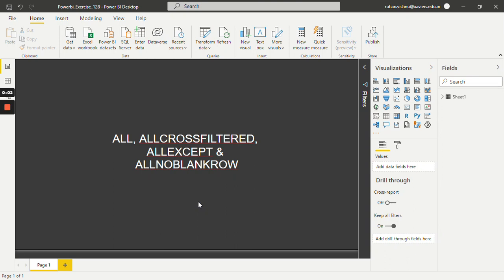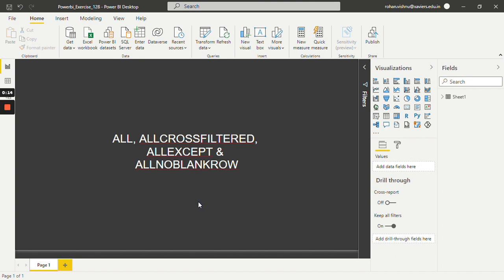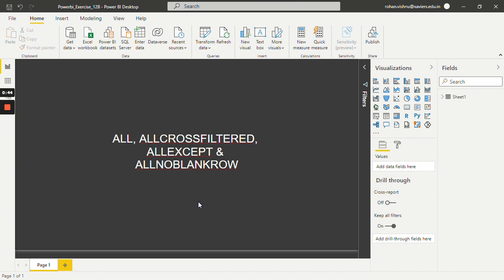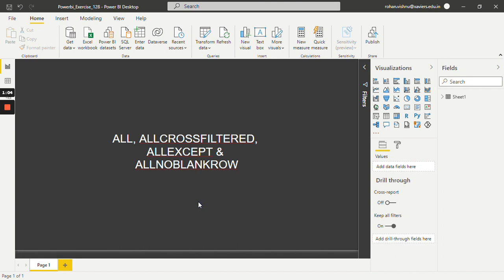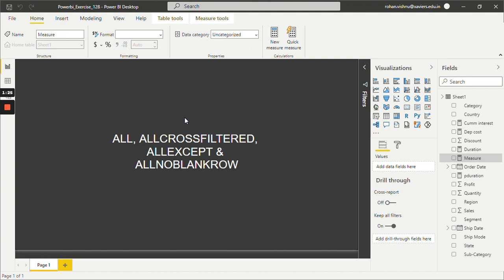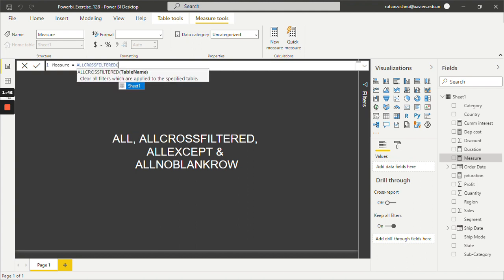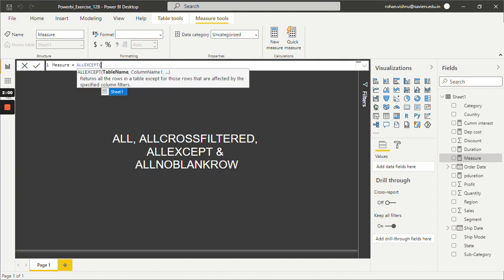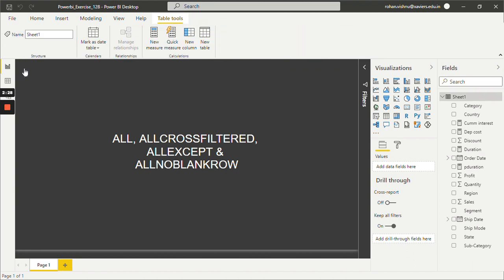Power BI Functions: ALL, ALLCROSSFILTERED, ALLEXCEPT, ALLNOBLANKROW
In this video, we'll show you what ALL, ALLCROSSFILTERED, ALLEXCEPT, and ALLNOBLANKROW functions are in Power BI. These functions are used to filter data in Power BI, and they're essential for data analysis.

If you're new to Power BI, then this video is an excellent introduction to the different functions available in the software. We'll show you how to use these functions to filter data and make analysis easier. After watching this video, you can use the different Power BI functions to your advantage!